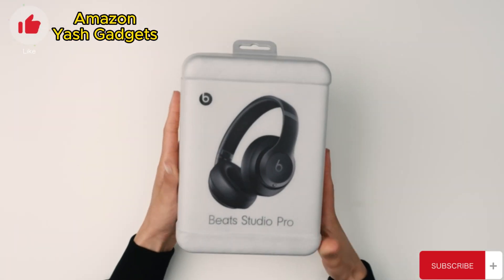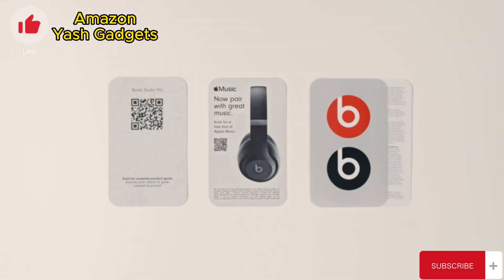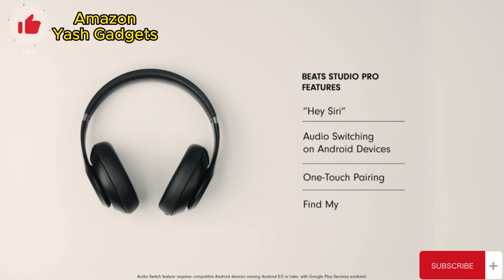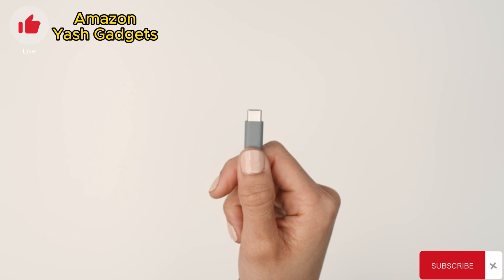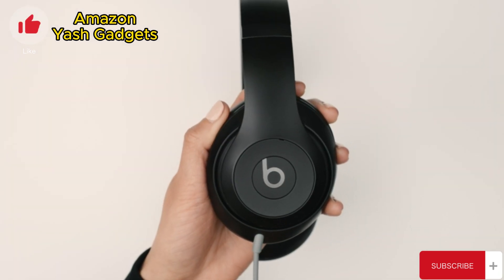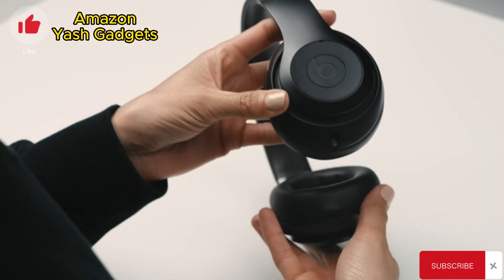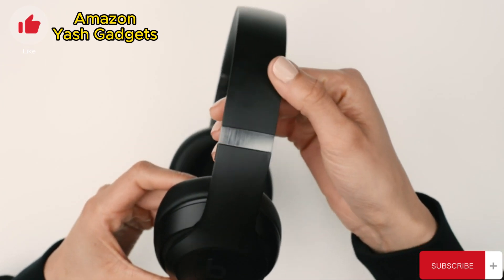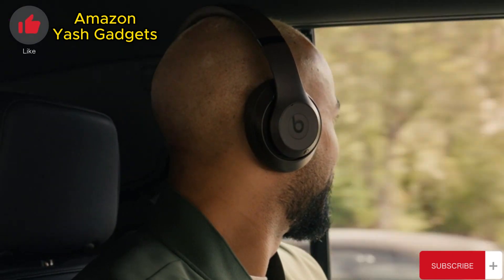Beats Studio Pro - Review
So Guys, Beats Studio Pro - Wireless Bluetooth Noise Cancelling Headphones - Personalized Spatial Audio, USB-C Lossless Audio, Apple & Android Compatibility, Up to 40 Hours Battery Life - Black This is the KANDAO QOOCAM EGO you must see. I hope you like this.

No.1 Beats Studio Pro - Wireless Bluetooth Noise Cancelling Headphones Black

No.2 Beats Studio Pro - Wireless Bluetooth Noise Cancelling Headphones Deep Brown

No.3 Beats Studio Pro - Wireless Bluetooth Noise Cancelling Headphones Color Navy

No.4  Beats Studio Pro - Wireless Bluetooth Noise Cancelling Headphones Color Sandstone

"Discover the best electronic products on Amazon that combine cutting-edge technology with unbeatable value. Browse our curated selection of top-rated gadgets and accessories, designed to elevate your digital lifestyle.
Explore the diverse range of electronic products for every need and budget. our Amazon storefront has you covered. Take advantage of exclusive discounts and limited-time offers on best-selling electronic products.